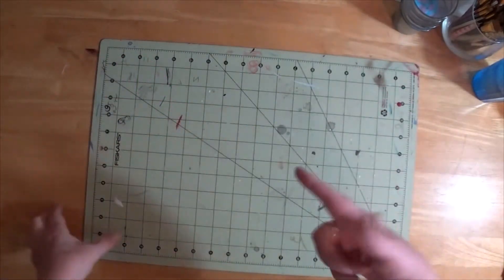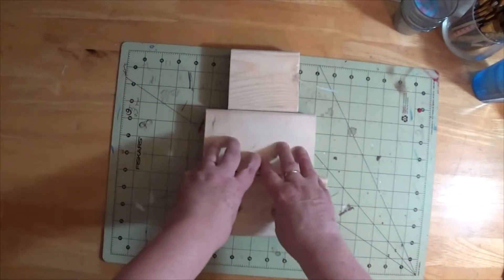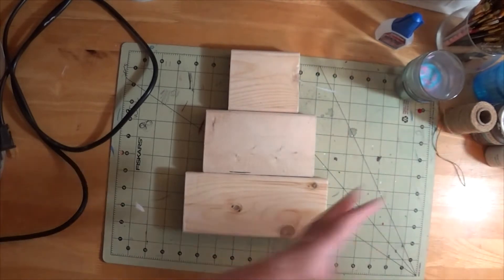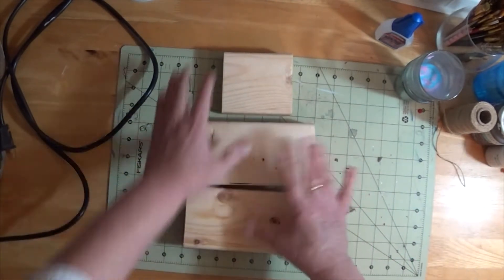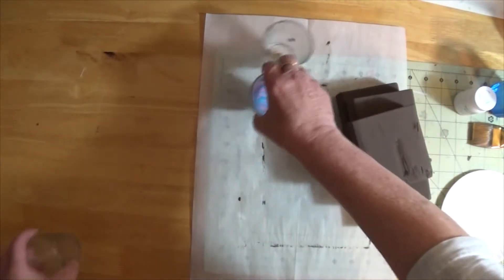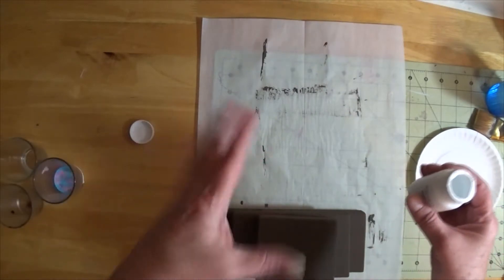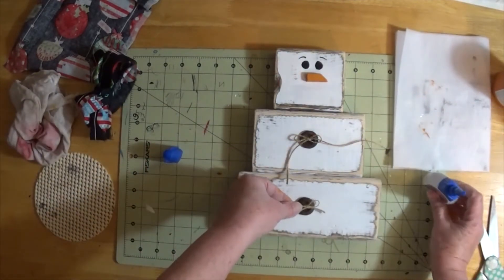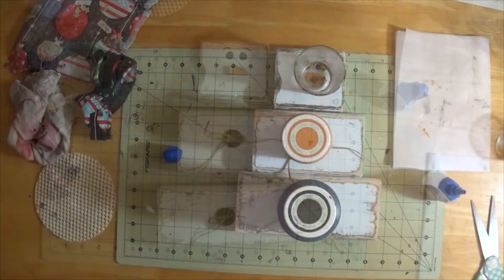How to make a Wood Block Snowman | Simple DIY Tutorial (2017)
I am back to my true loves, wood and Pinterest. I love using wood in all kinds of projects and Pinterest helps me find all those projects. Today's project is super simple and costs almost nothing. The hardest part of the whole thing is waiting for the paint to dry. We are making a Wood Block Snowman.

This little guy will look great anywhere you decide to put him and he promised me not to leave any puddles or melt away no matter how warm it gets. You are going to love him.

3 blocks of wood - small, med, large
2 buttons
Paint - Brown, White, Black- Orange for nose - optional
Something for Scarf
Glue
Paint Brushes
Sandpaper or Sander
Damp Rag

That's it. Make sure to turn on your imagination and see what you can come up with to make your snowman special.

This video shows you how cute this guys will turn out no matter what kind of day you are having...